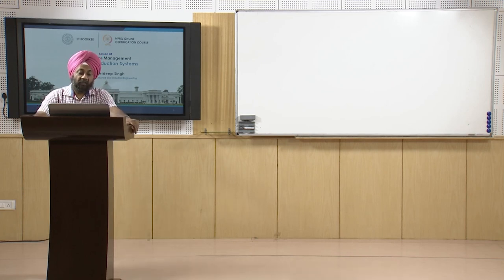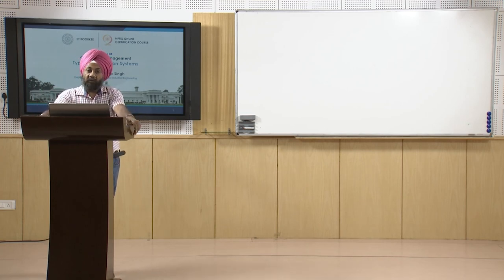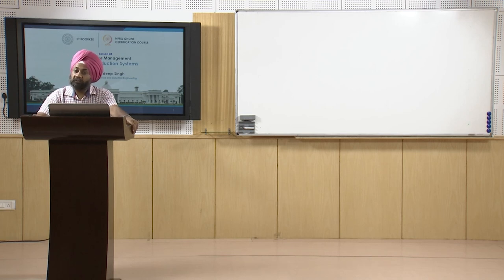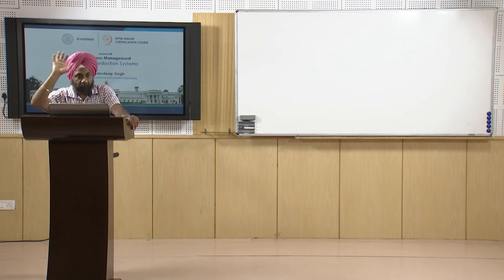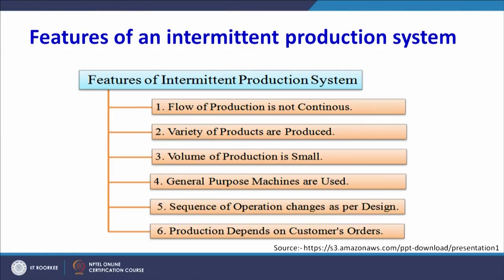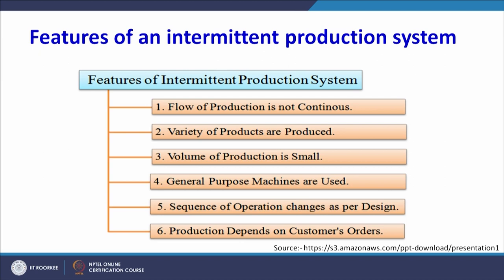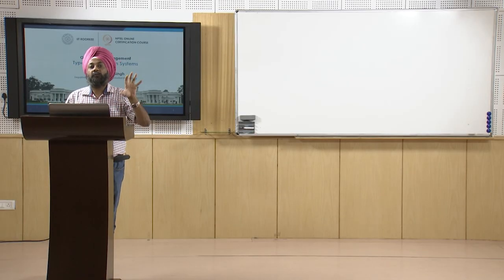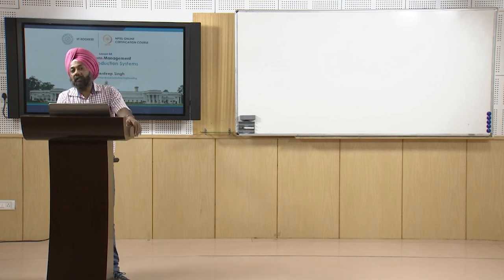Lecture 04 Types of Production Systems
Operations Management Framework
Production System
Types of Production Systems